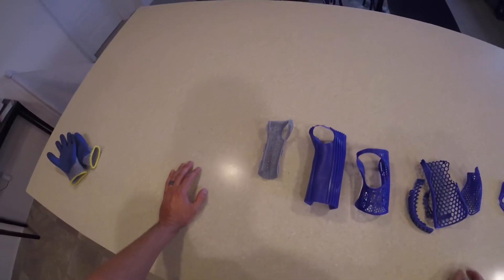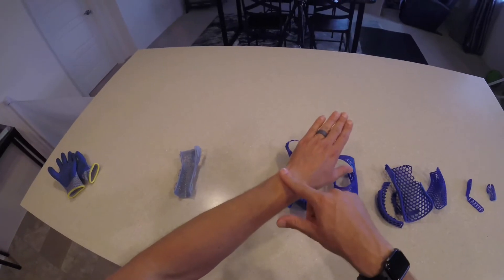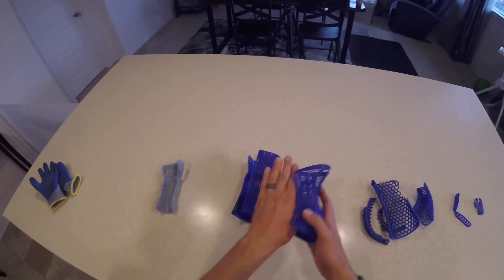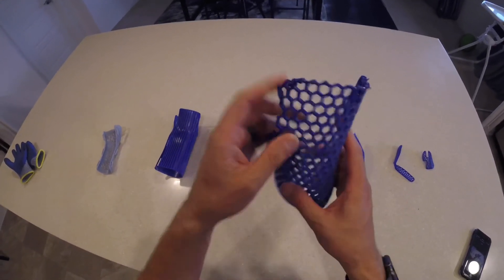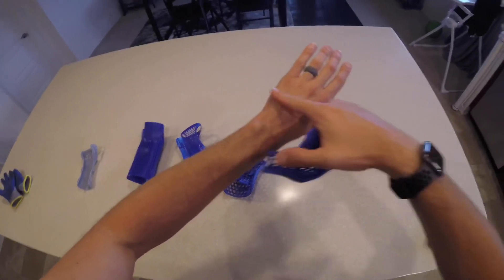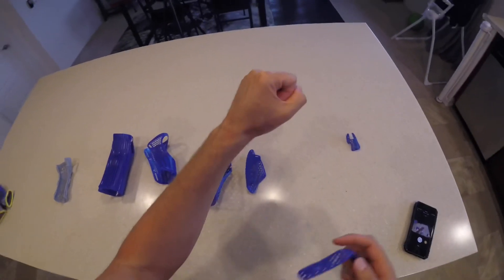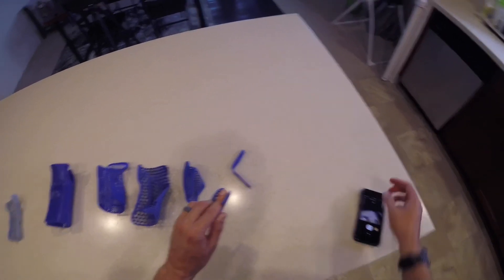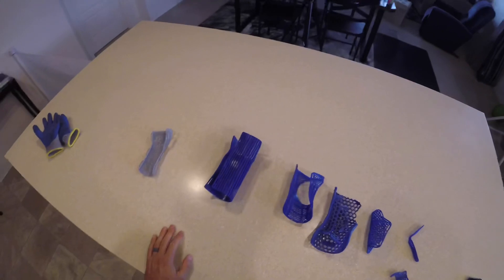Prusa hand splint files review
Doctor of physical therapy 3D
printed the Ukraine splints seen on Prusa’s blog.

Tips and recommendations for proper splinting made…